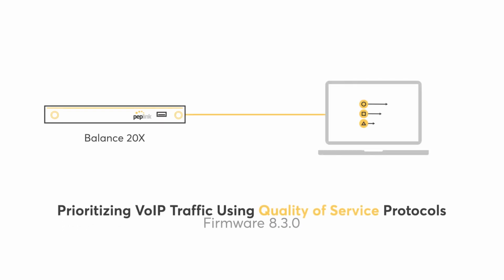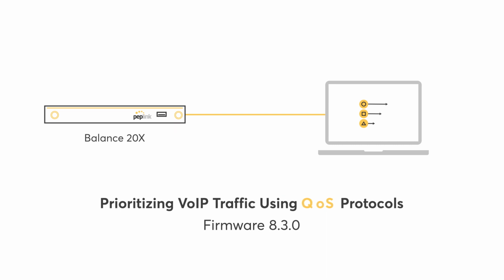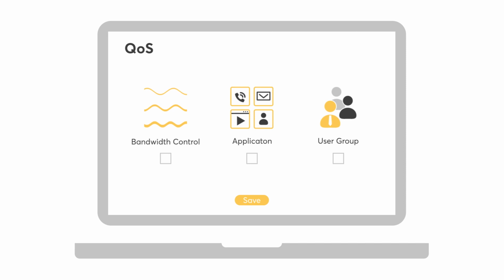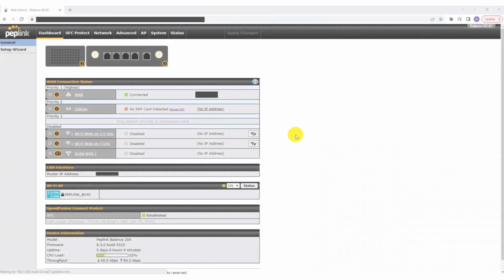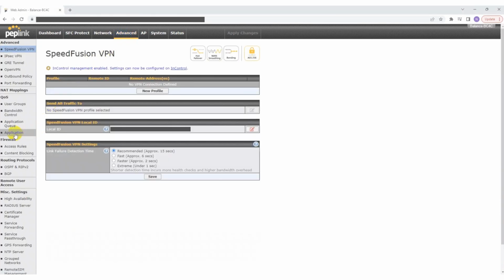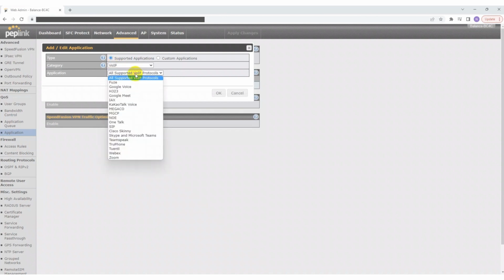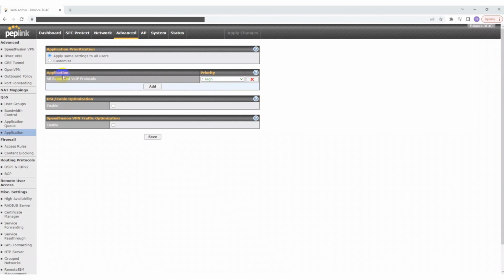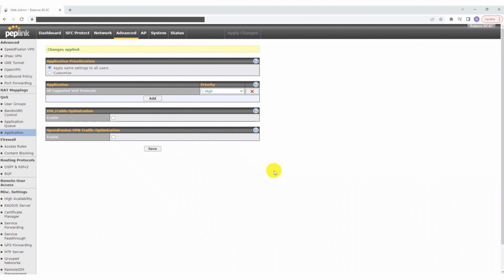Support | How to Use Quality of Service Rules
Learn how to use Quality of service rules (QoS) so that your VoIP phone calls always get prioritized over other devices in your network. This is especially useful for industries that prioritize a certain application of their network, such as VoIP, Google Meet, Microsoft Teams, Zoom, and so on.